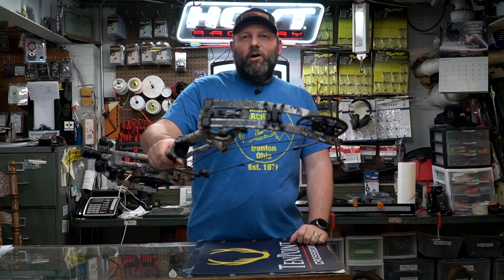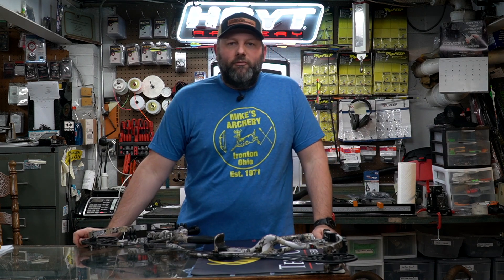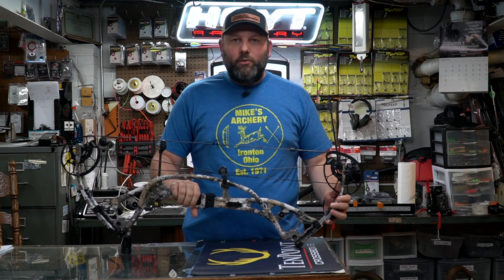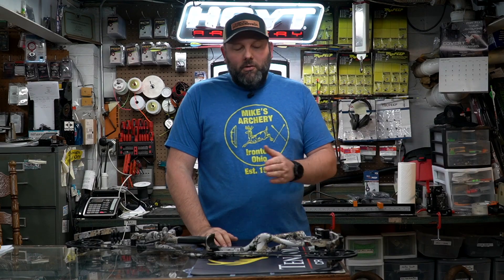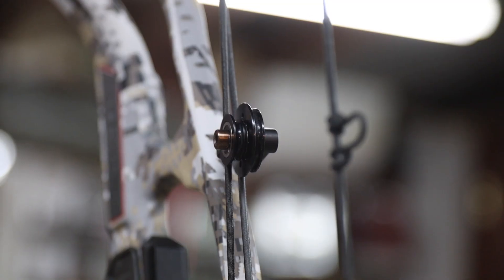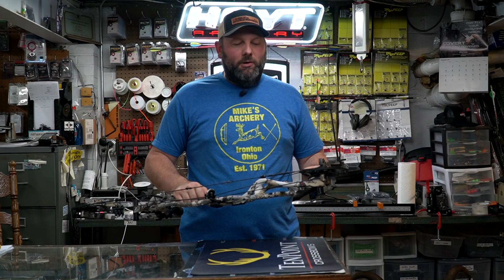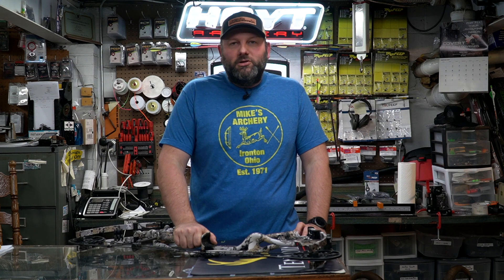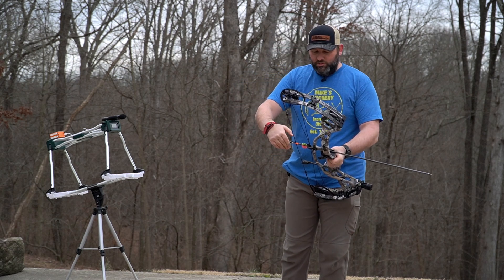2021 Hoyt Carbon RX-5 Ultra Bow Review by Mikes Archery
In this video we take a look at the all new 2021 Hoyt Archery Carbon RX-5 Ultra.  Covering the specs as well as performance of the bow.  We look at the good and the bad that Hoyt has put in this bow.

Hoyt Carbon RX-5 Ultra MAP $1,649.99

334 FPS (ATA)
34" Axle-to-Axle
7" Brace Height
4.6 lbs

REDWRX: DEMAND EVERYTHING
The true test of a bow's merit comes by asking the question, "If I drew the hunt of a lifetime, what bow would I want in my hand?" REDWRX lands at the top of that list because REDWRX has no rival. It represents carbon that is over-engineered and over-built to forge the toughest, most capable bows in the world. For 2021, REDWRX remains the bow of choice for those who Demand Everything.

FEATURES
HBX™ CAM
An all-new smooth, high-performance engine

LIMB SHOX™
Redesigned for maximum effectiveness on bows with HBX Cam

HOYT CARBON TECHNOLOGY™
Hollow carbon tube riser design

IN-LINE PICATINNY SIGHT MOUNT
Streamlined fit and balance (included)

INTEGRATE™ REST MOUNT
In-line machined dovetail mounting system

REDWRX XACT™
Hunting comfort meets tournament-winning precision

STEALTH SHOT™
Kills noise while improving arrow delivery and forgiveness

OPTIMIZED STABILIZER LOCATION
Front of center and lower center of gravity

SHOCK PODS™
Designed specifically for bows with the HBX Cam System to eliminate residual vibration

IN-LINE SIDEBAR LOCATION
Compatible with our SL Sidebar mount

THE G.O.A.T.
Engineered with patented hollow-carbon tubes for lightweight smoothness and efficiency, no other riser is stronger or more nimble than a REDWRX. Carbon RX-5 gets some serious upgrades for 2021, including the new HBX Cam System, significantly improving the shooting experience over the already super smooth RX-4. It also picks up redesigned Limb Shox, Shock Pods, and a new stabilizer mounting location so effective - we included the stabilizer. And with new finish options, the greatest hunting bow of all time looks as good as it feels.

ALL-NEW HBX CAM SYSTEM
Carbon RX-5 boasts an all-new engine. We aren't talking about an overhaul to a previous cam, we're talking about an all-new cam system specifically designed for unparalleled performance. HBX comes in one cam size that covers the full draw length range by using two different module sizes, so you get the fastest performance across all draw lengths. The smooth and fast HBX Cam is making its debut on our highest performance hunting bows and you are going to love how it tunes, shoots, and feels.

IN-LINE SIGHT MOUNT
Bow balance is paramount for accuracy and consistency. Mounting accessories on the side of the bow throws everything off. Our In-Line Sight mount uses the proven reliability of a picatinny rail to strategically mount your sight on the front of your bow, in-line with the riser for a more streamlined fit, better balance, and more reliable attachment.

INTEGRATE REST MOUNTING SYSTEM
QAD's rock solid Integrate Mounting system keeps the rest inline with the bow riser, resulting in better balance, a significantly more secure attachment system and lighter weight.

SL SIDEBAR ATTACHMENT
We improved the effectiveness of a sidebar by lowering the location to a lower center of gravity. This allows for better results from a smaller and light sidebar. When paired with our new SL Sidebar mount you get less bulk, less weight, less obtrusion, more stabilization, and a more streamlined attachment system for your sidebar.

IN-LINE SHORT STOP 2.25” STABILIZER
By moving the stabilizer location to a lower position on the bow, it lowered the center of gravity, increasing the effectiveness of the stabilizer. With the attachment point farther forward, a 2-inch stabilizer in this location has the same reach as a 6-inch stabilizer in the typical location, so you get improved stabilization from a shorter, lighter weight stabilizer. Our tests showed such a dramatic improvement, we are including a Short Stop stabilizer with every new Carbon RX-5.

11 Color options
Buckskin
Wilderness
Black Out
Realtree Edge
Kuiu Verde 2.0
Gore Optifade Subalpine
Gore Optifade Elevated II
Cam Hanes Keep Hammerin' Black out or UA camo
Bone Collector Black Out or Realtree Edge

00:00 Intro
00:15 Opening
00:39 Specs
01:14 Weight of bow Negative
02:37 Weight of bow positive
03:25 New Cams
05:27 More Specs
06:33 Integrated accessories
10:21 Color options
11:14 Price Point
12:07 Setup arrow Specs
12:15 Shooting over Chrono
12:33 Setup arrow Specs
12:57 Speed
13:33 Decibel Meeter
13:56 Feel of the bow